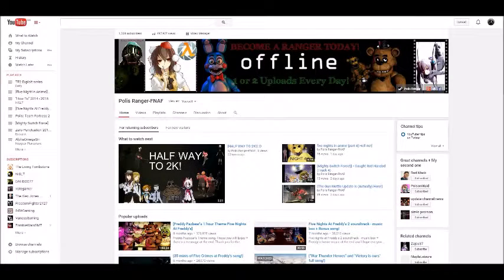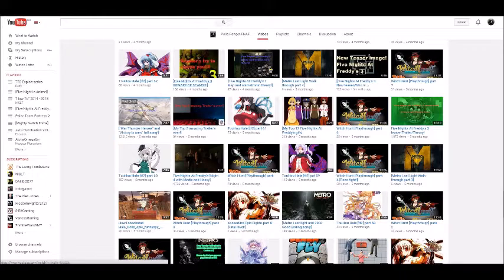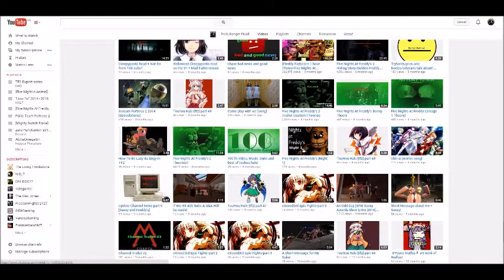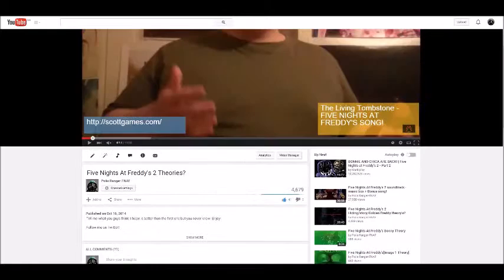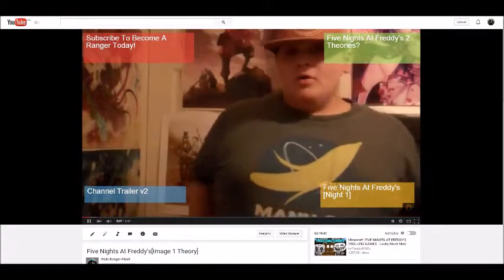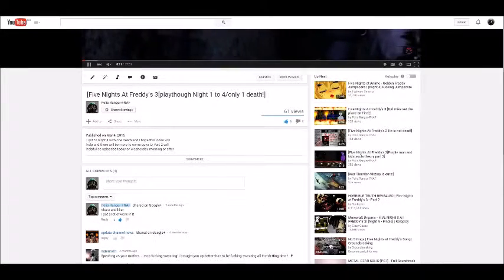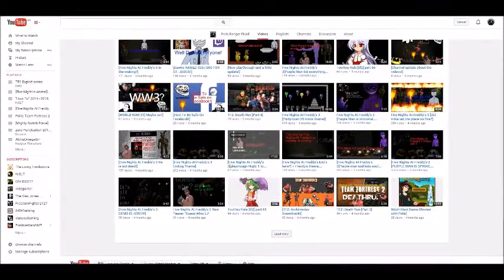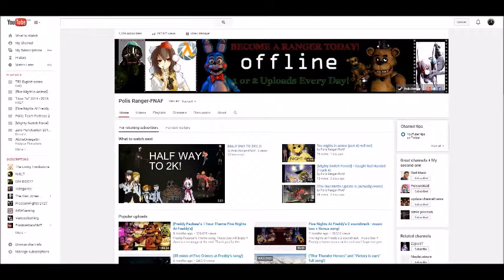Looking at old videos! [What was I doing?]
Well sometimes things are better then they look but hay you got to enjoy things that you like right? Well hope you guys will Enjoy!